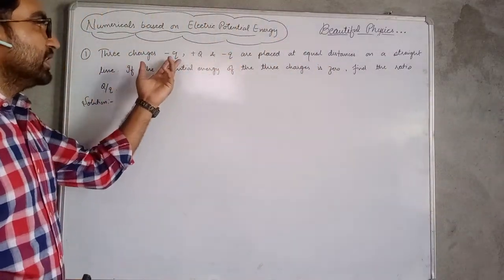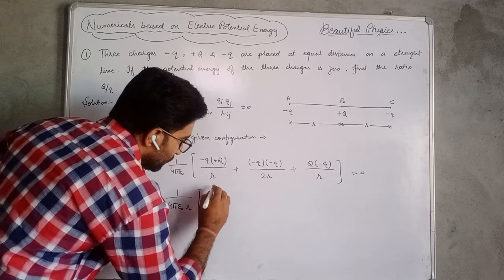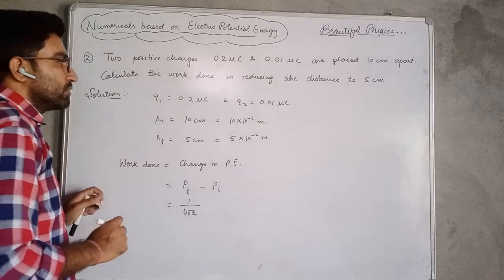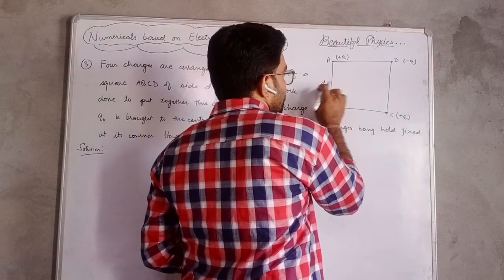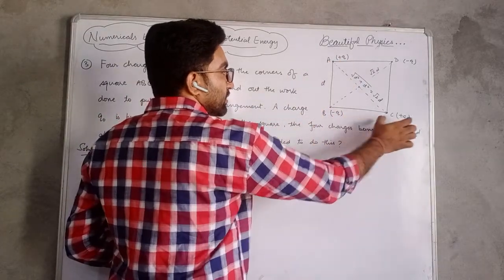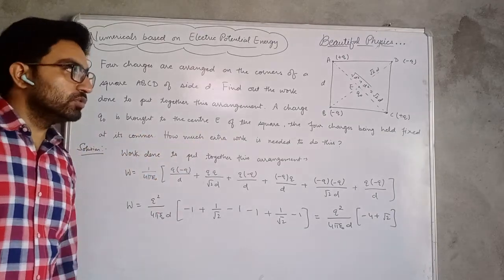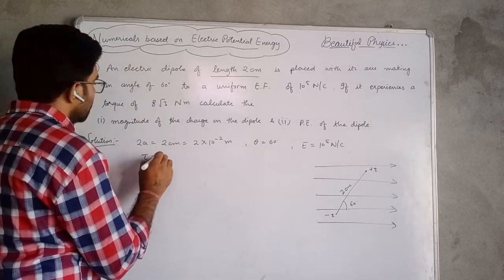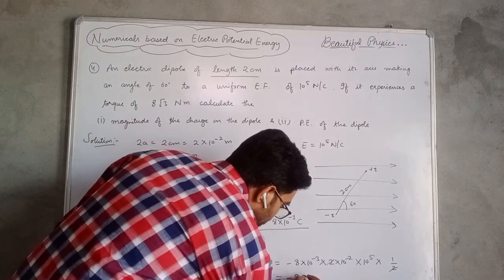Numericals of electric potential part-4